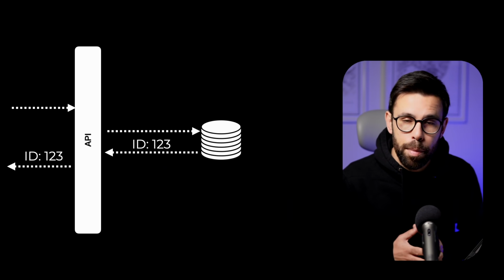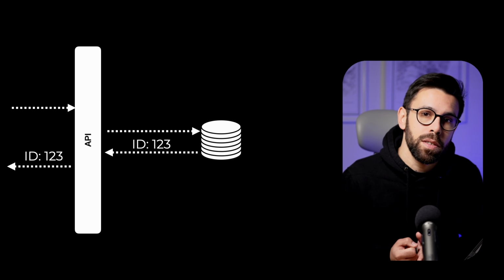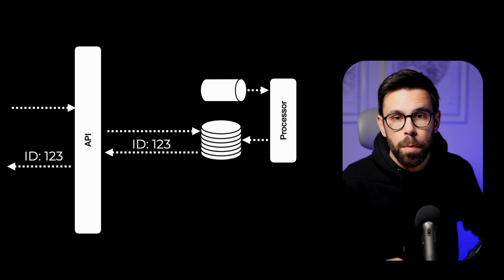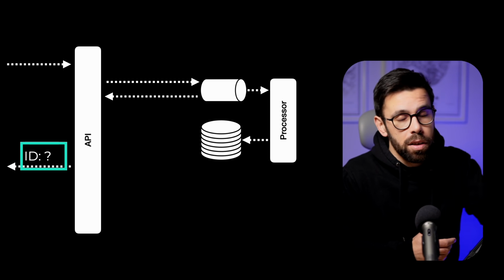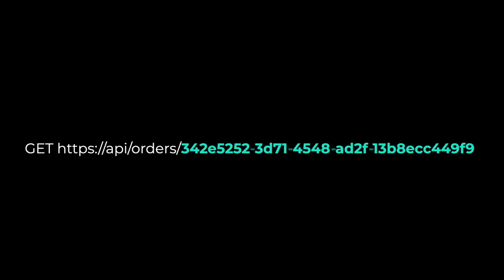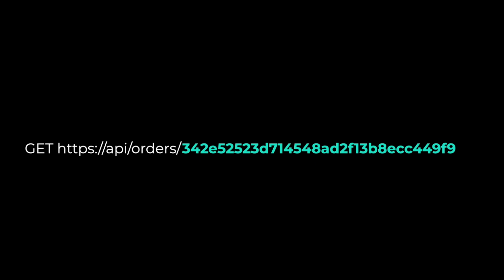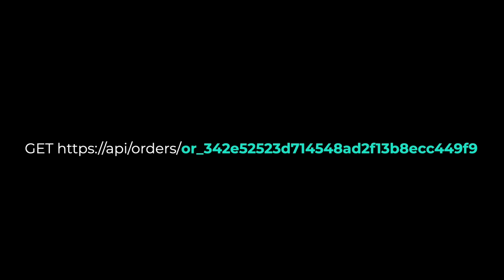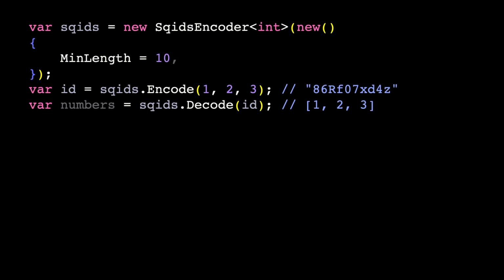Do NOT Use Int IDs In Your API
Why exposing Int IDs in your API can go wrong.

Hey! If you're new to my Channel, I'm Guilherme. Call me Gui. I'm a Minimalist Software Craftsman. What do I do here? I share tips on how to simplify your life as a Developer.

🎵 MUSIC CREDITS
Swimming the English / StreamBeats / Lofi